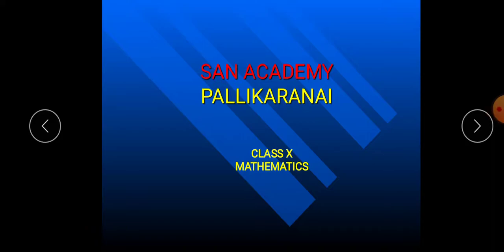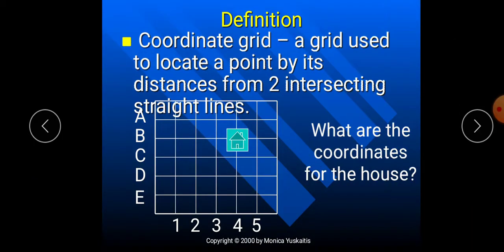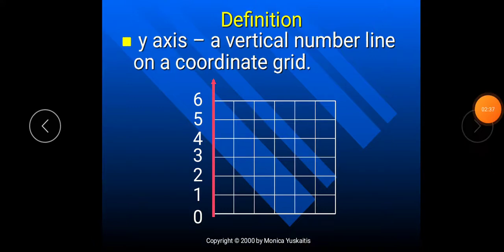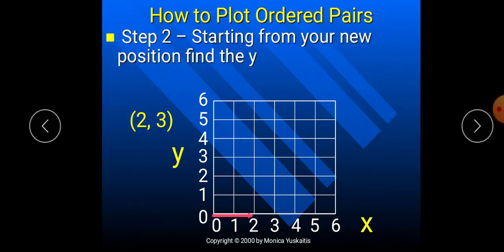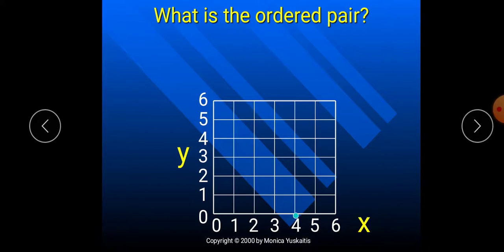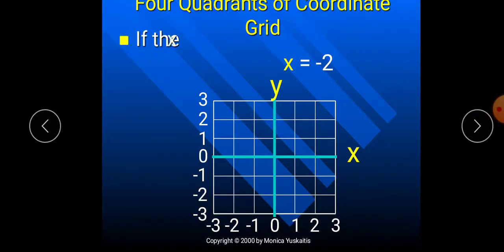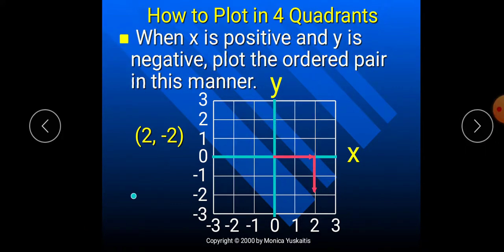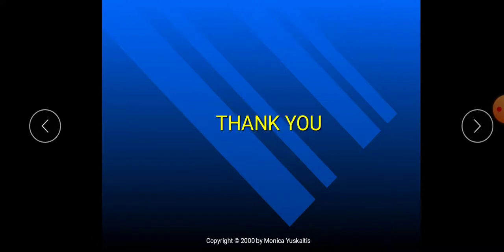Class X Mathematics Chapter 7 Co-ordinate Geometry part 1